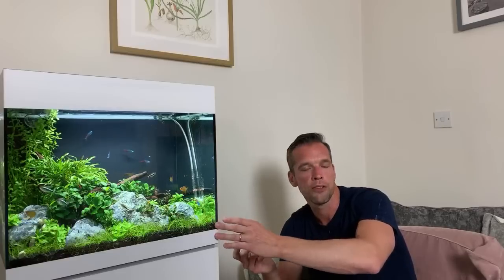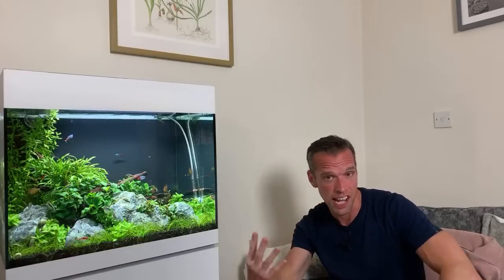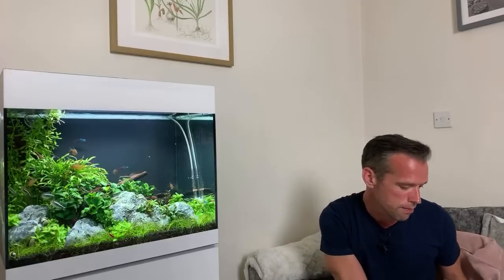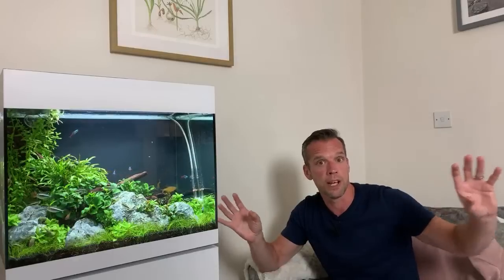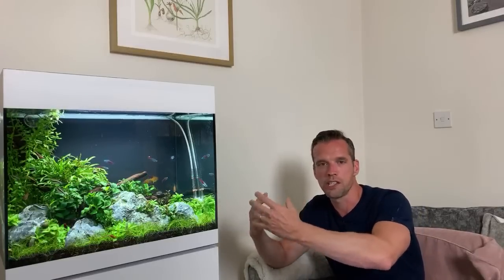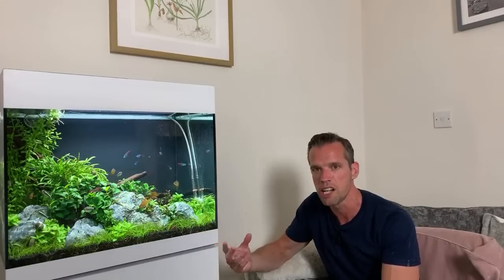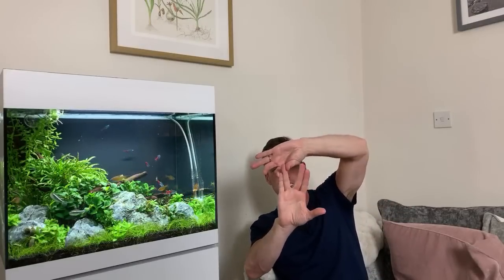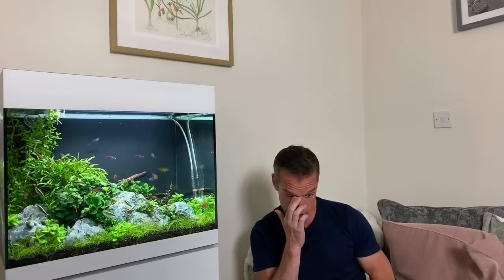Aquascape Community Hangout and Q&A 💚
George